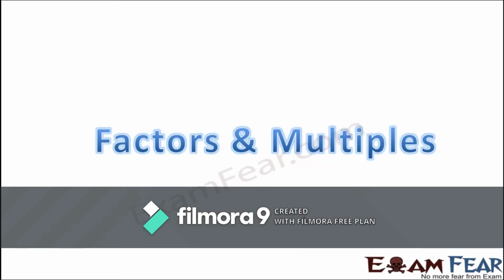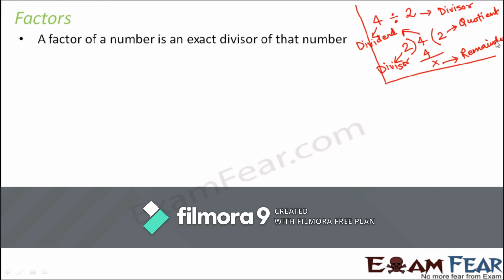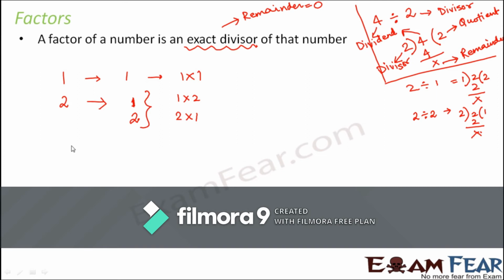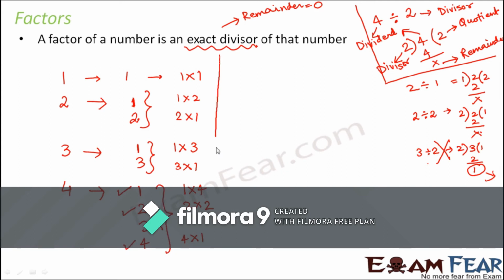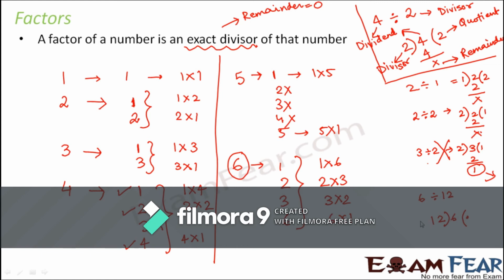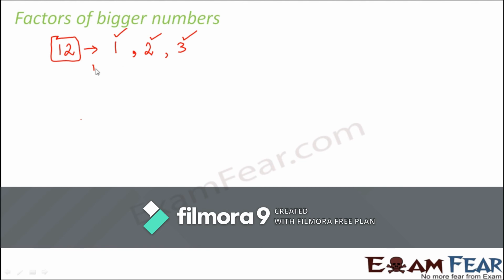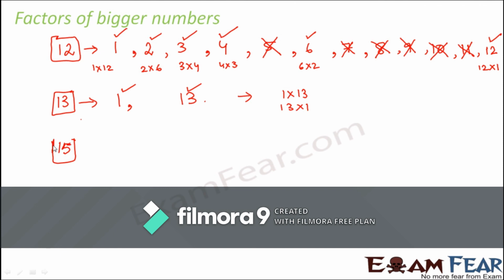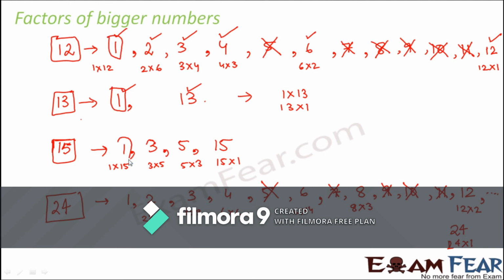6th Maths ,Playing with numbers part 1